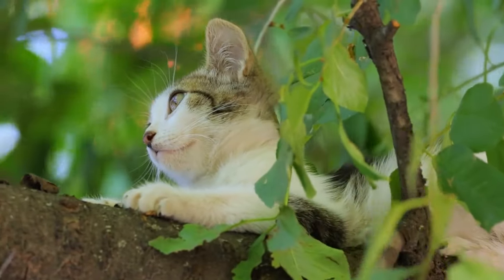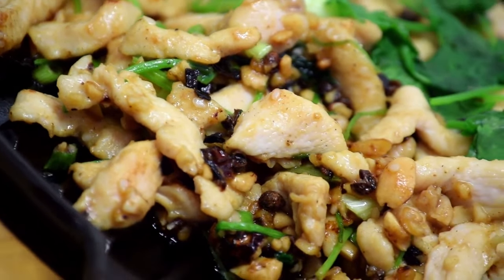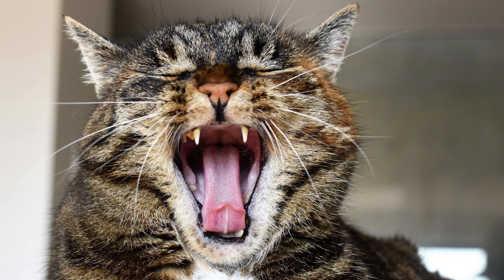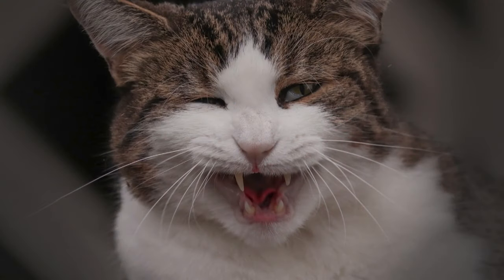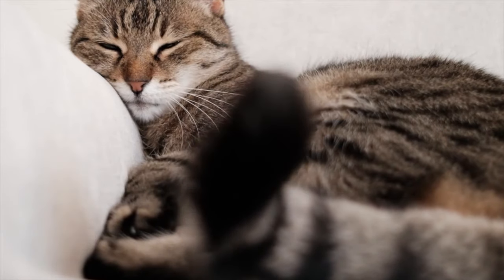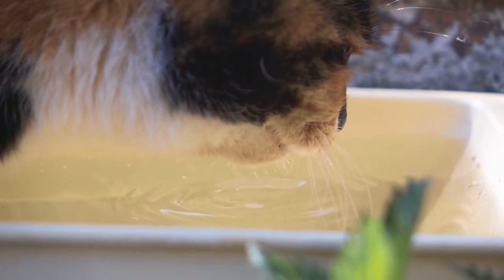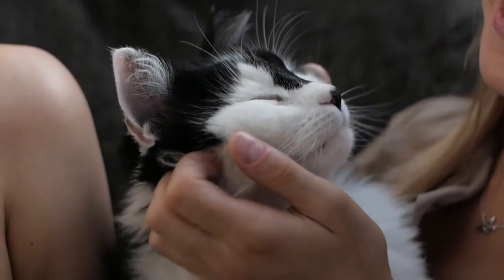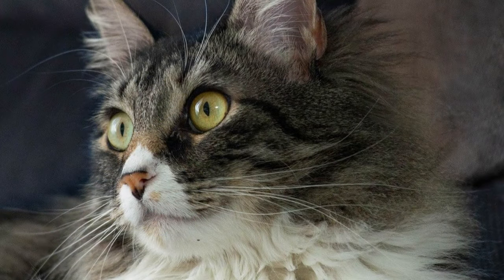Why Does My Cat Have Bad Breath?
Is your cat dealing with stinky breath? Are you getting concerned? If so…this is the video for you.

In this material we’ll talk about the variety of reasons why cats can suffer from bad breath and when you should take that next step and be proactive.

IMPORTANT LINKS…

How Do Cats Keep Their Teeth So Clean And White?

Facebook.com/seniorcatwellness
Twitter.com/cat_wellness
Pinterest.co.uk/SeniorCatWellness